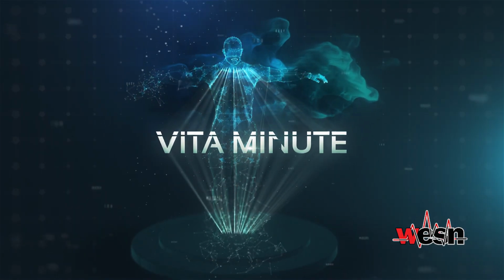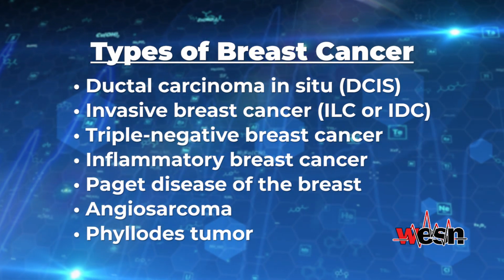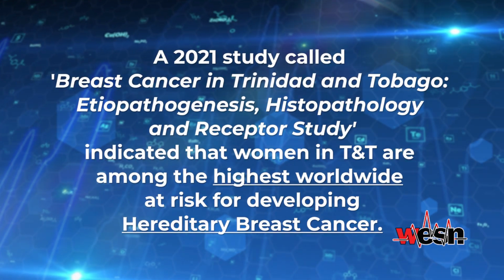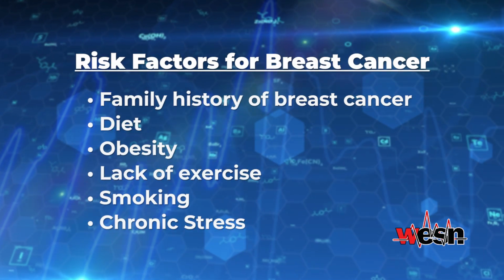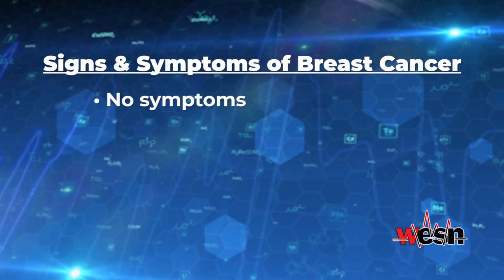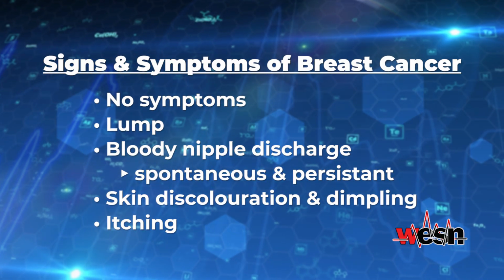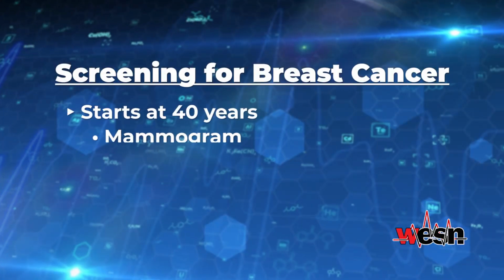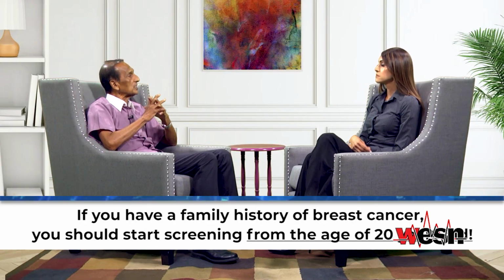What's Up Doc Season 3 Ep 2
📺WATCH:
Greendot - 7
Amplia - 118
Airlink - 17
Bmobile - 107
Digicel - 21
FLOW - 110
ICNTT- 105
📞CALL:
623-WESN(9376)
622-9338
📱CONNECT: